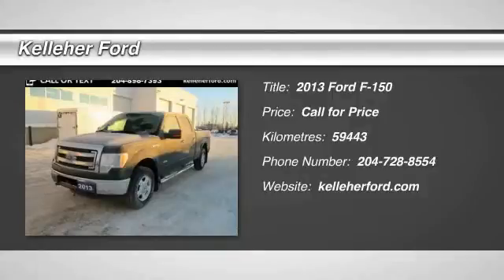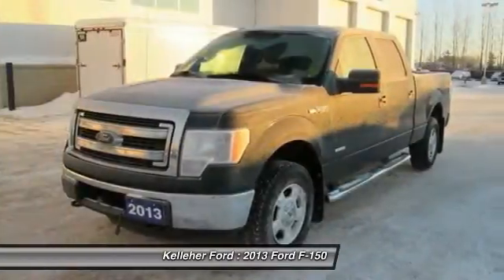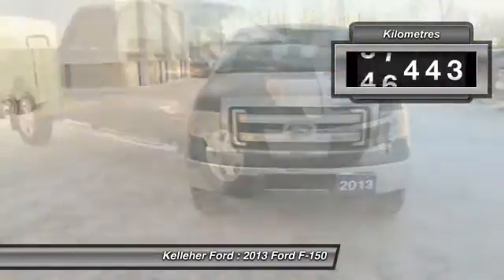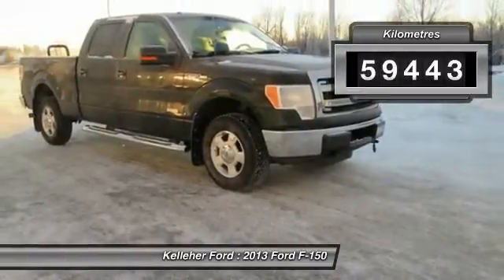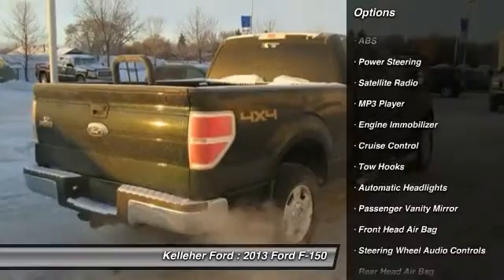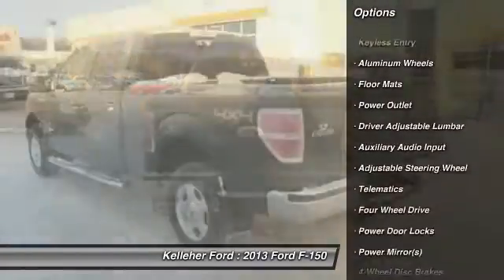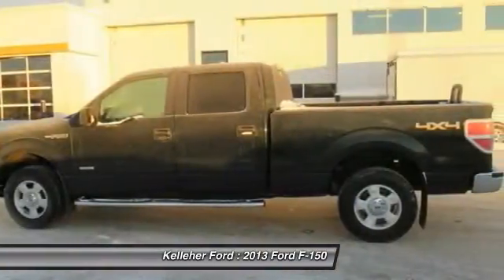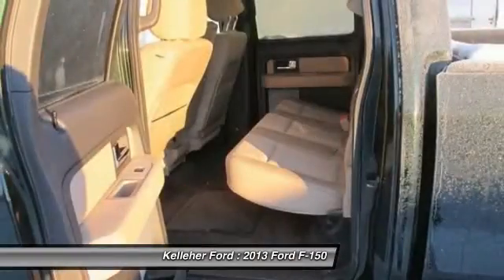2013 Ford F-150 Brandon MB 977631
2013 Ford F-150

Kelleher Ford
1445 18th Street North

Don't miss this 2013 Ford F-150. It's equipped with Automatic transmission and features a GREEN exterior. With 59443 miles, You'll want to take this car home. Make a great choice today.